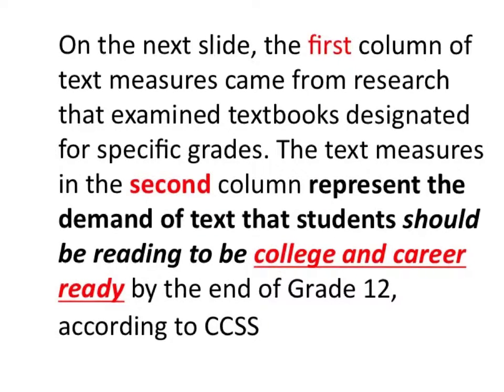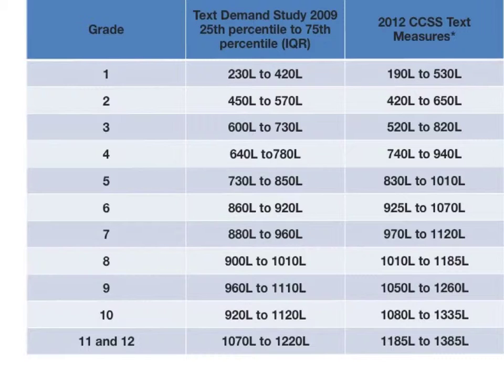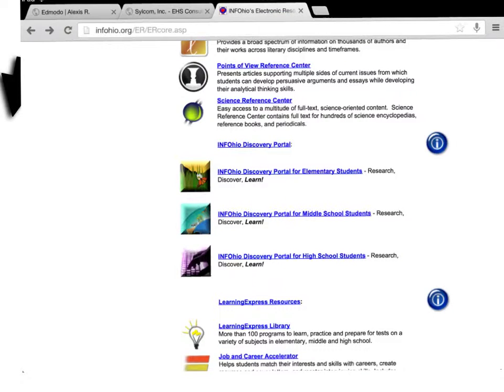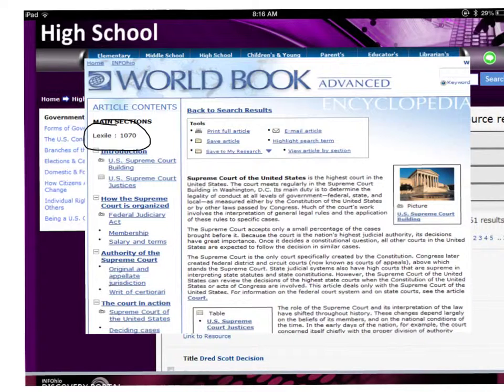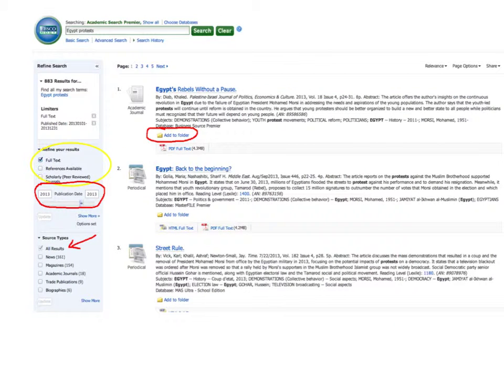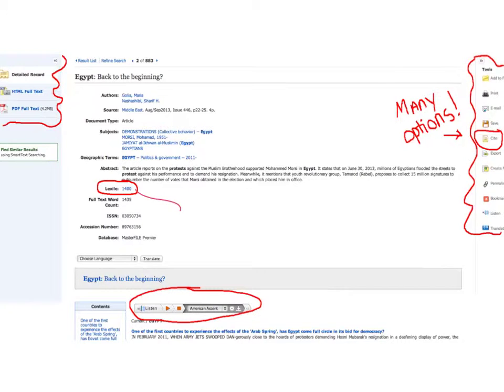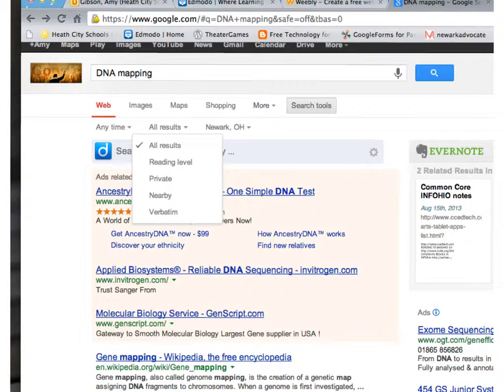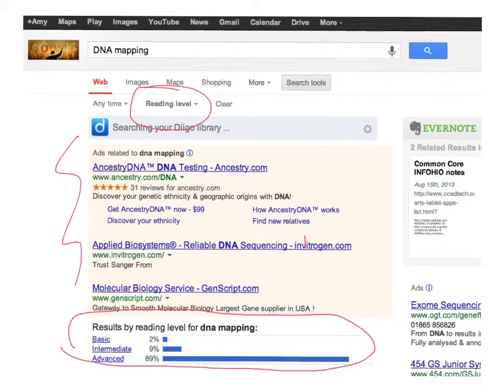Using INFOhio to select informational texts based on Lexile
Lexile and INFOhio: how to use INFOhio databases to match informational texts to student lexile ranges. Made using Explain Everything and iMovie